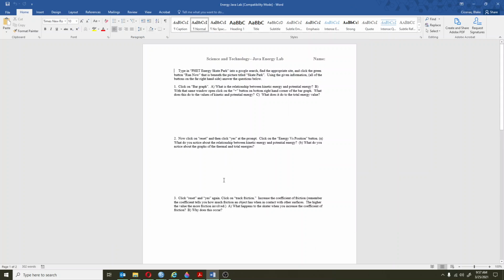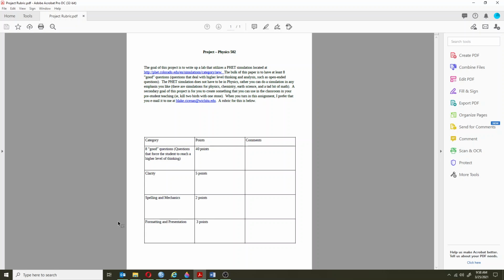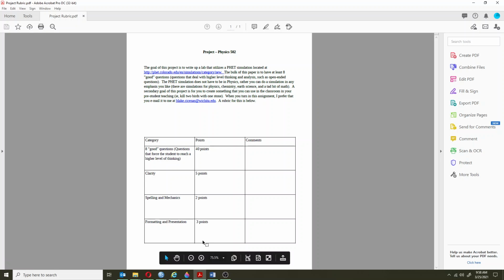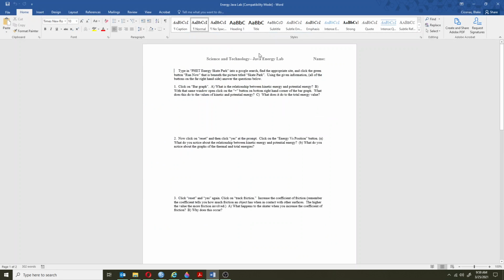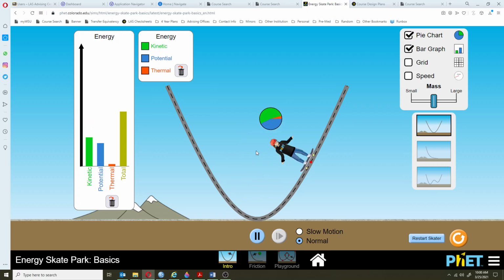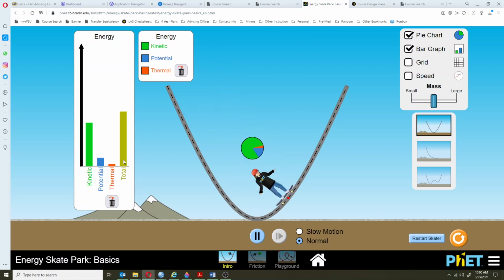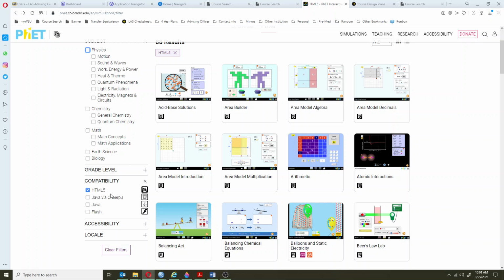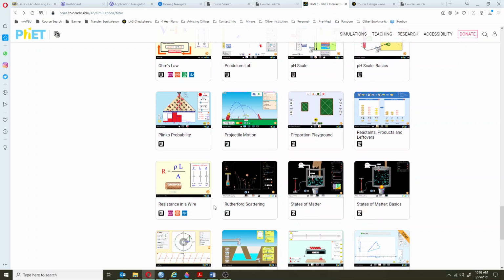Project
Explanation of the Project